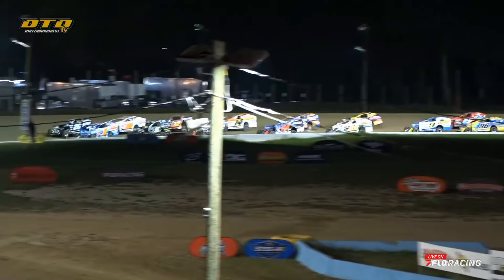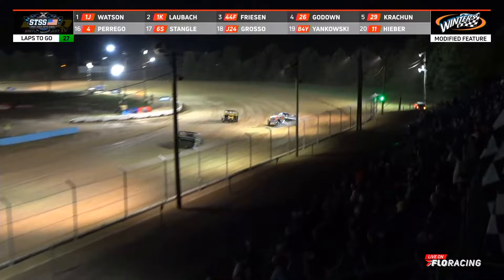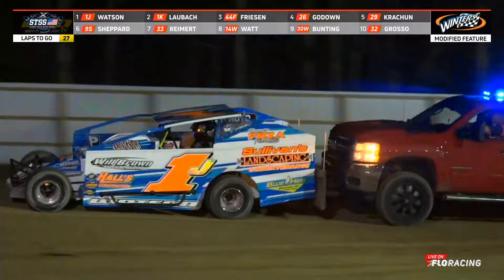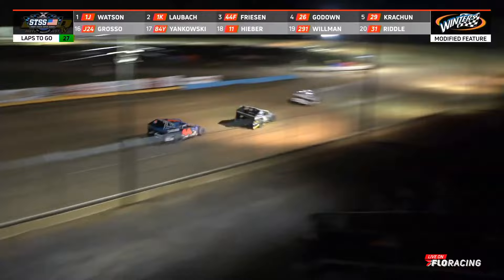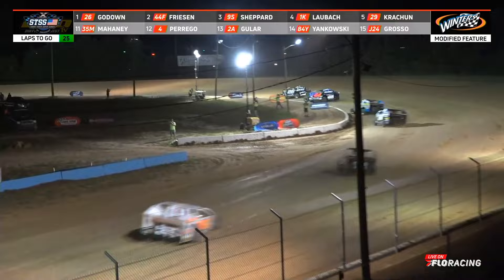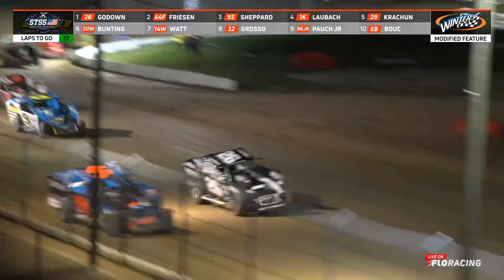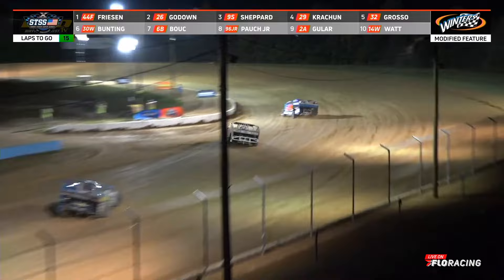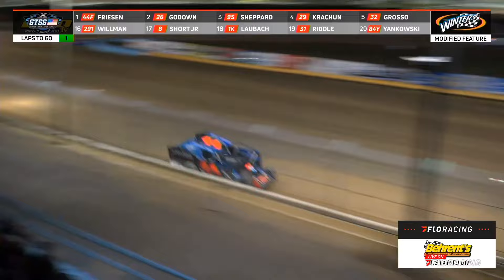Short Track Super Series (8/29/23) at Georgetown Speedway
Highlights from the Short Track Super Series South Region event at Georgetown Speedway.